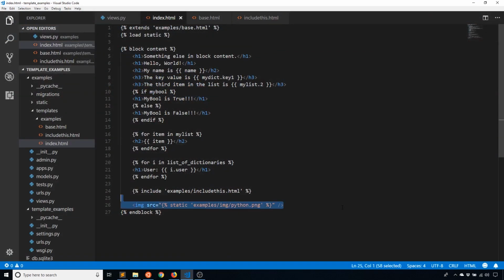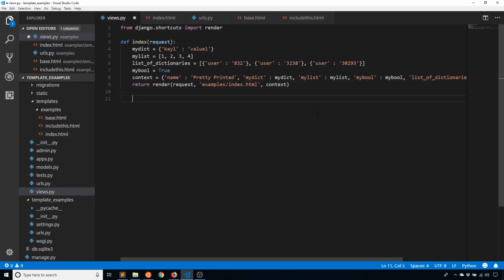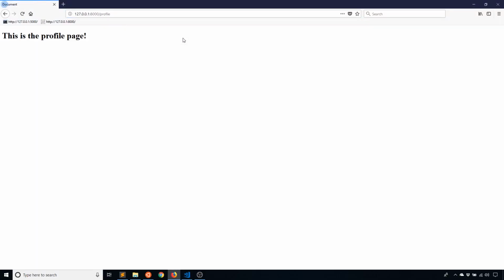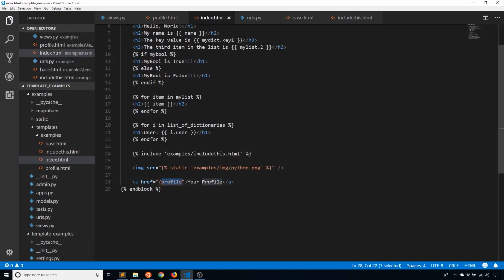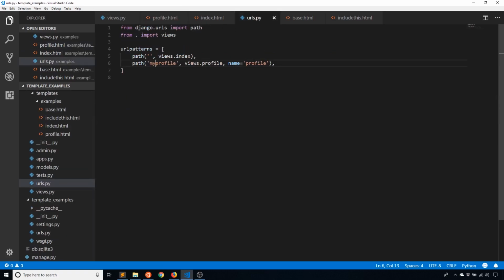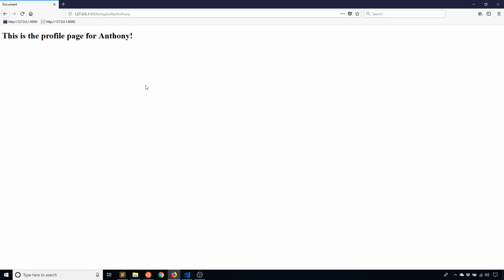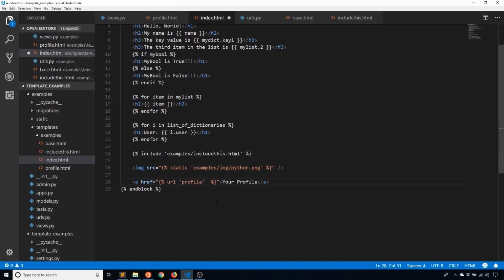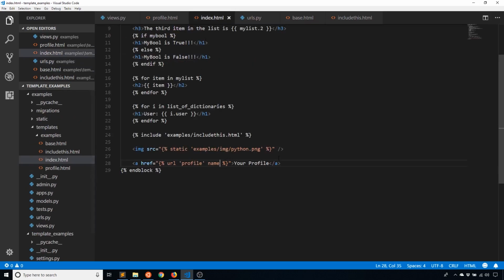Adding Links to Views in Django Templates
Add links to your existing views in templates in Django.